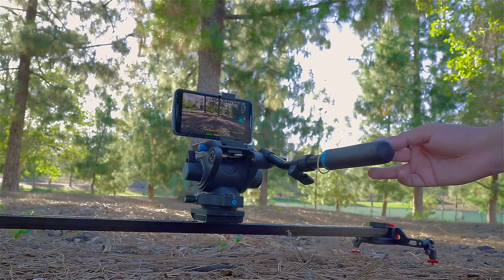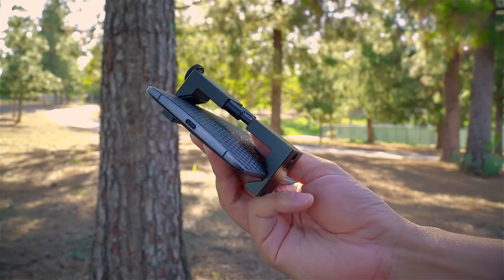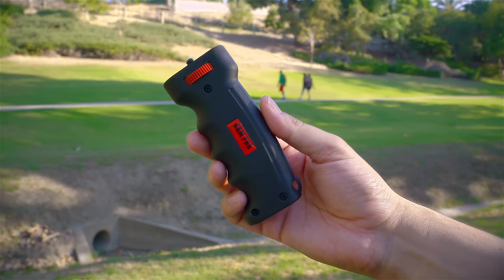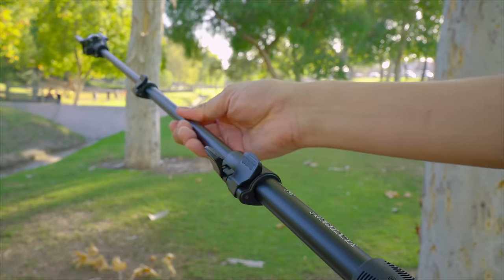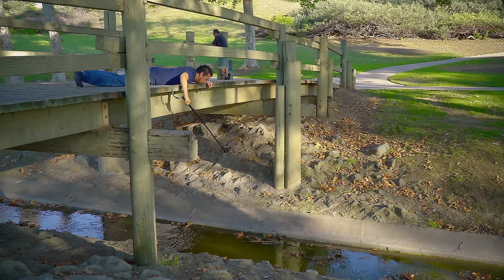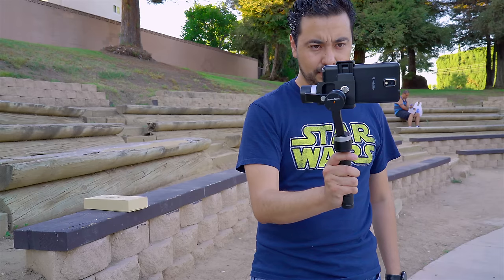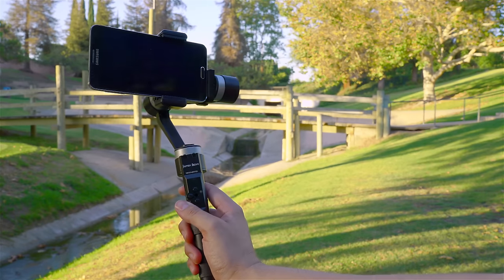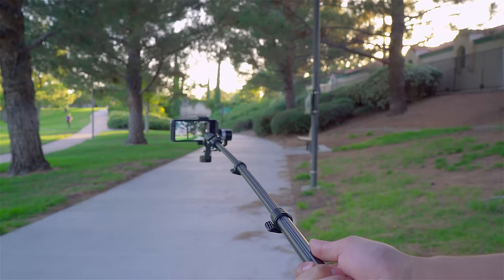Stabilize Your iPhone and Android Video Footage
These are the best ways to stabilize your video on your Android or iPhone.

RetiCAM mount - Can be used on Tripods, Sliders, and fits many Android phones including iPhone 6 plus.

Cinema Pistol Grip Stabilizer - Helps with steady video and fits standard 1/4" tripod screw

Konova Slider - Great for super smooth and stable shots.

Yunteng Monopod - lightweight and great for difficult shots to keep camera stable.

KumbaCam - 3 Axis Handheld Gimbal Stabilizer for smartphones. The ultimate for video stabilization.

🎥 Gear I Use to Make Videos:
1. Sony FX3
2. Sony A1
3. Favorite Prime Lens
4. Favorite Zoom Lens
5. Favorite Wide Angle Lens
6. Favorite Mic
7. Complete Gear List

💰 Best Deals for Camera Gear!

🎵 Music & SFX:
My go to for music + SFX get 70% (yes, 70%) off your first year of unlimited music + sound effects with my code MONDOBYTES